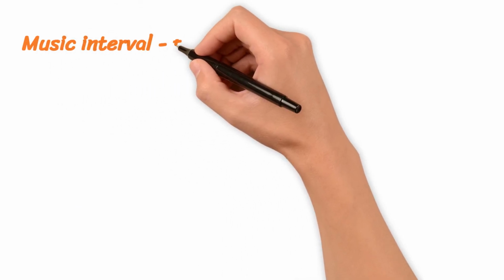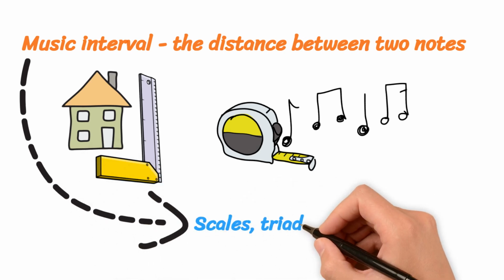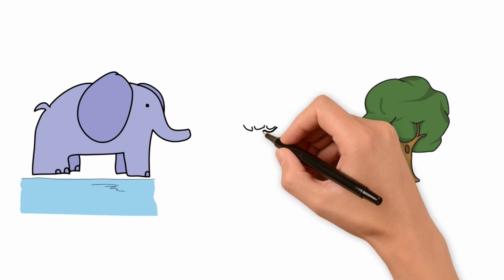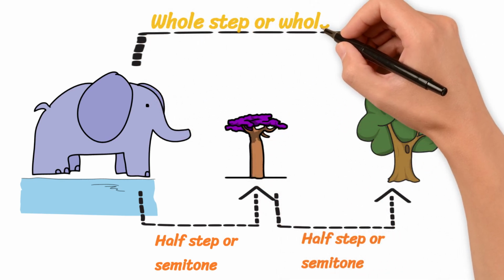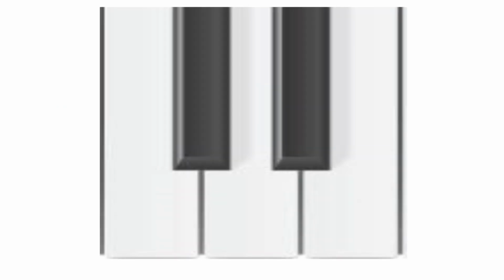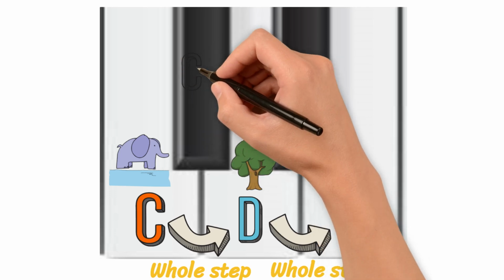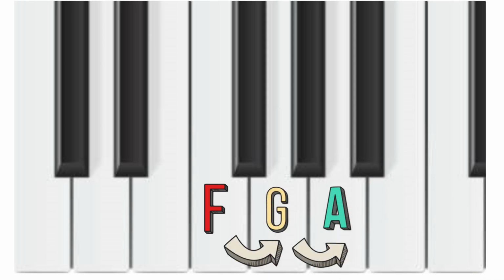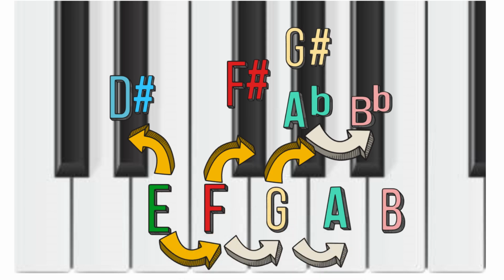Music Theory Made Easy: Whole Steps and Half Steps Explained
This lesson teaches the fundamental concepts of whole steps and half steps in music theory, essential for understanding intervals, triads, and chords.
Examples are demonstrated with animation characters, and a quiz is provided at the end to test your understanding of the lesson.

0:00 Intro
0:25 What a musical interval is
0:54 Relationship between half steps and whole steps
1:25 Recognizing the 7 music alphabets on the keyboard
1:55 Whole and half step examples
2:58 Quiz

What other theory topics are you interested in? Please leave in the comment section below.